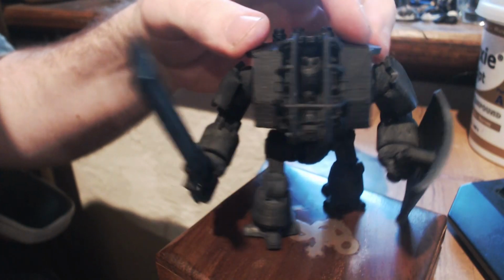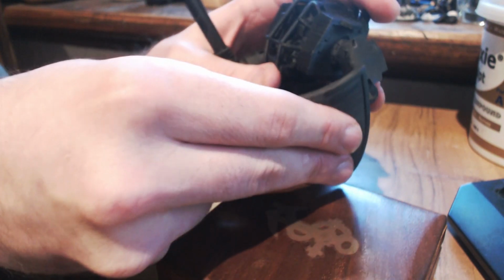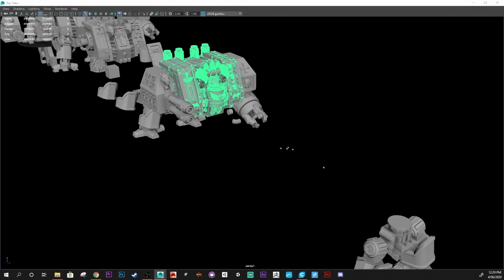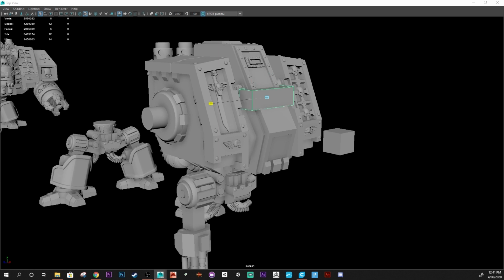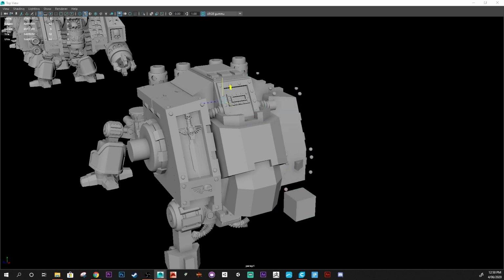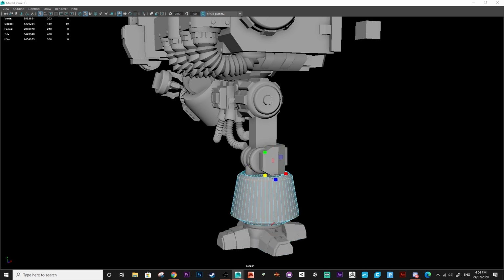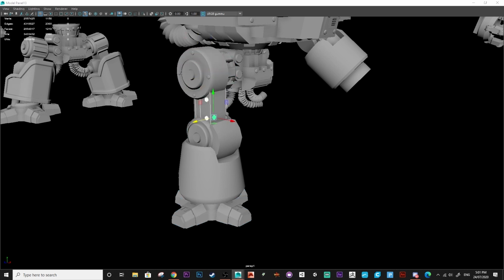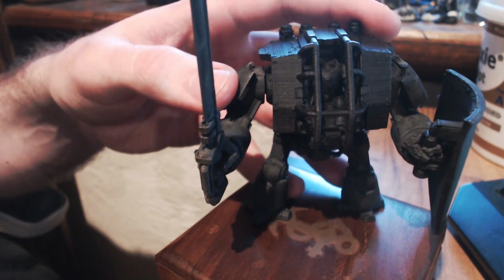Primaris Dreadnought (3D Printed Warhammer 40k)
Nothing cooler then a mech wielding a sword and shield... Except maybe.. A bigger mech wielding a sword and shield :P

Hope you guys like this one!